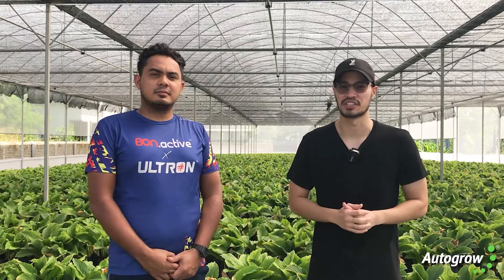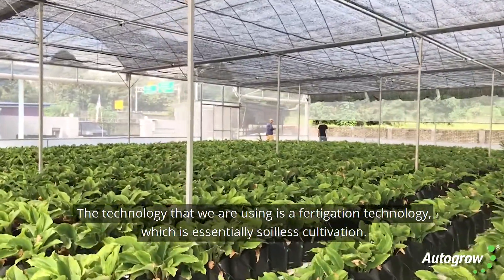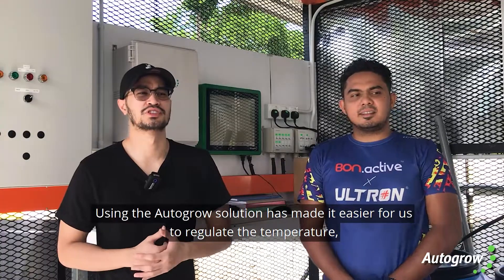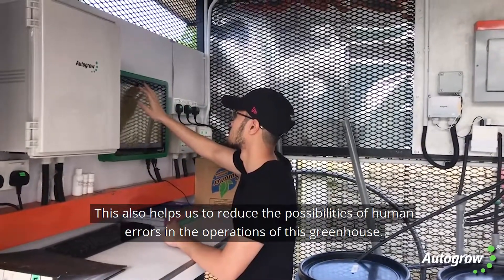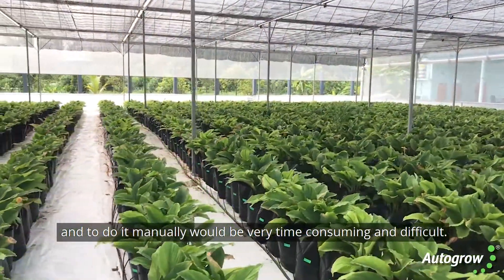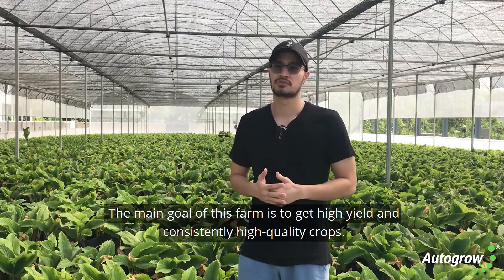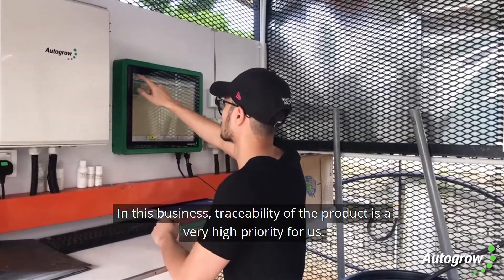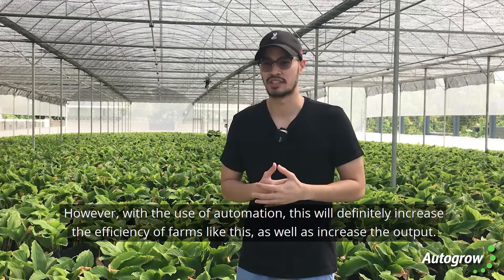Growing crops in Malaysia using automation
Marcapada Ventures SDN BHD / Khasiat Bumi SDN BHD, Kajang Malaysia are growers and exporters of ginger in Malaysia. With over half an acre of land, they are utilizing Autogrow’s MultiGrow system to automate various aspects of their greenhouses including controlling nutrients and water usage.

The automation has helped reduce labor costs as well as reduce potential ‘user error’.